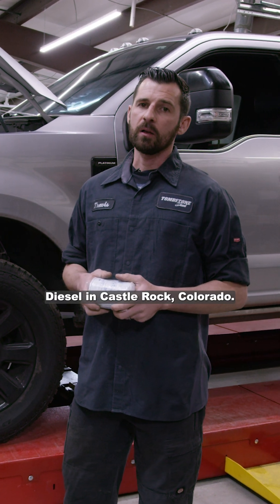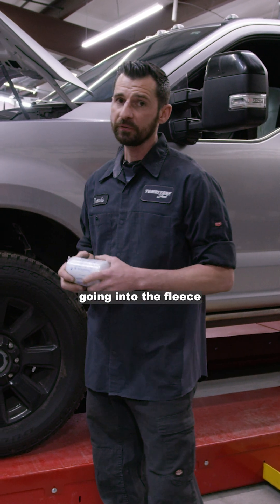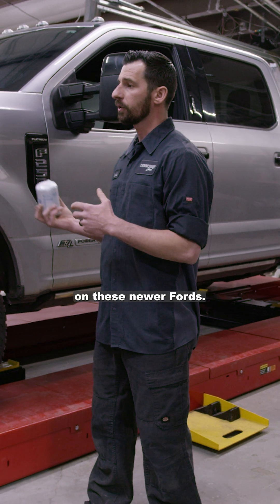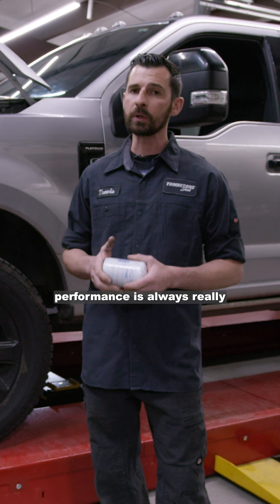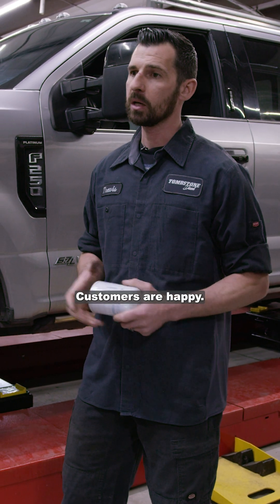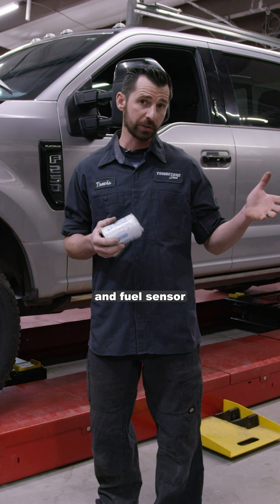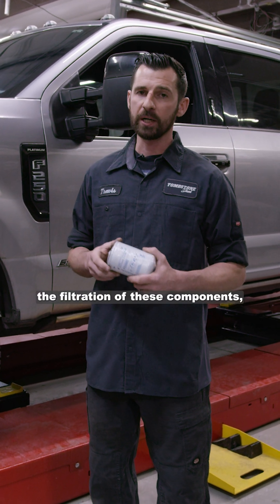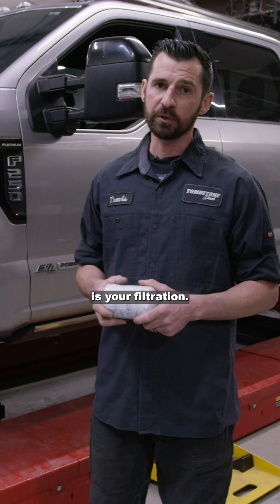Tombstone Diesel - Shop Updates- Ford 6.7L Fuel System Upgrades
The fuel system on the Ford 6.7L Powerstroke is plagued with issues.  In this video, we discuss some of the great options from Fleece Performance that help protect your fuel system while improving serviceability and access to readily available parts.